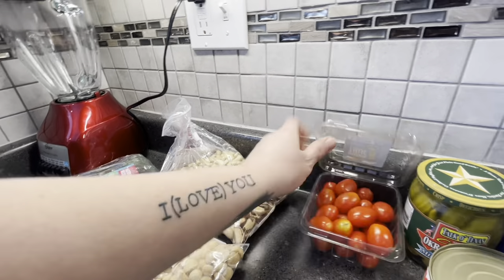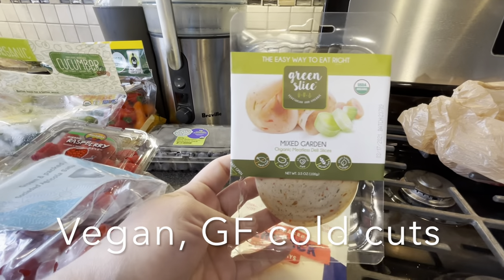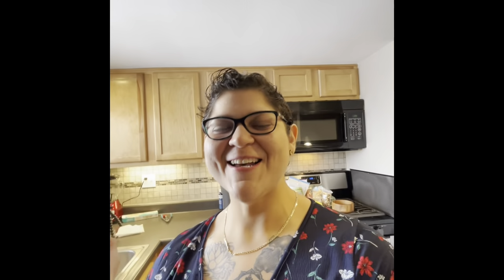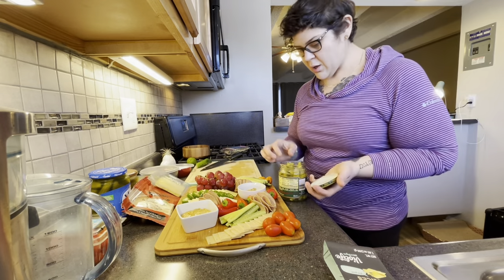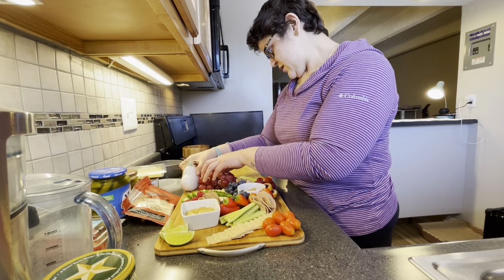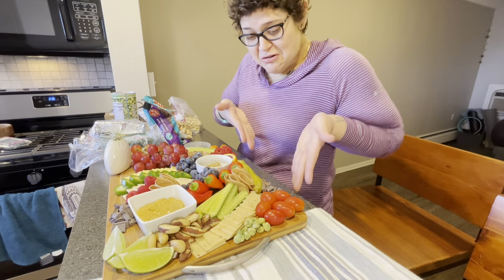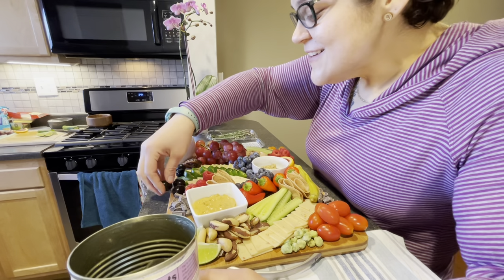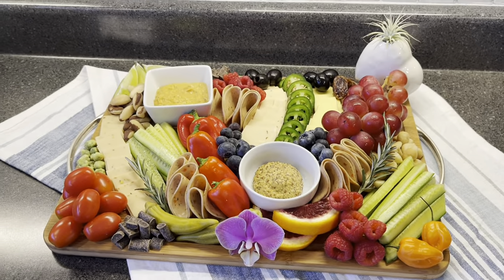How to make a Vegan and Gluten Free Charcuterie Board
I’m making my first charcuterie board and I decided to build a vegan one! I’m very happy with how it turned out and I can’t wait to make another! I hope you will make one too because it was so much fun!

1) Get your shit together!
Look in your cabinets and refrigerator and pull out any fresh or pickled fruits/veg. Take out some sauces and any food items that should be used before spoiling. If you have vegan meats and cheeze on hand then sweet but they’re not totally required. You can sub with some pan fried tofu, edamame pods, or whatever else you’ve got! Look in your cabinets for nuts, seeds, sweets, crackers, dried fruit.. really anything can go on YOUR charcuterie board! You could slice and roast up some veg and sweet potatoes for your board, right?
And if you prefer very specific items then make that grocery haul the best one yet!

2) Prep your goods!
Wash the veggies. Cut them up. Trim off the moldy parts. Get all the things on the counter ready and waiting for your magic hands to place them delicately in order.

3)Get the board out!
Use a cutting board or a big plate.

4) Playtime, y’all!
Get at it! Get fancy! Turn your head to the side and make a funny face. Grow one new brain connection. Make it weird. Three is a good number. Make your magic happen and put all your love into it!

5) It’s all up to you what happens after that!
I stared at this beautiful board for hours while I did some work. Finally, I disassembled it and tried not to eat all the grapes :- /

Thazz iit!

Highly recommend @PARMELA CREAMERY non-dairy cheese because the texture is firm and not flaky or powdery like some vegan cheeses!

And try out @Green Slice Foods, the deli meat is pretty legit for when you’re in the mood for some soft, vegan meat in your mouth :)

Byeeeeee!